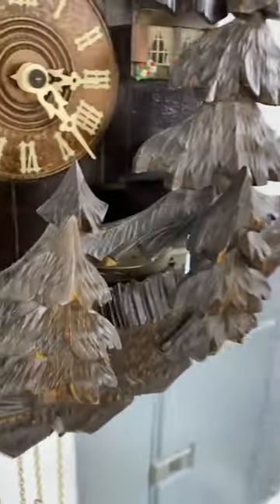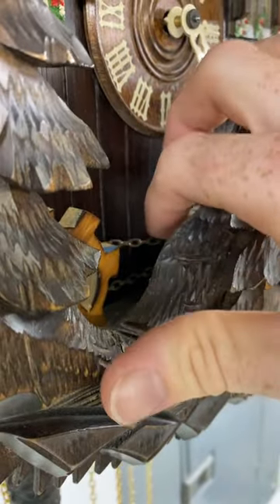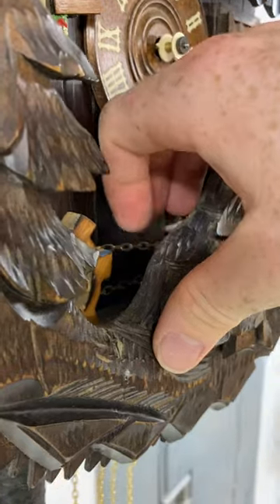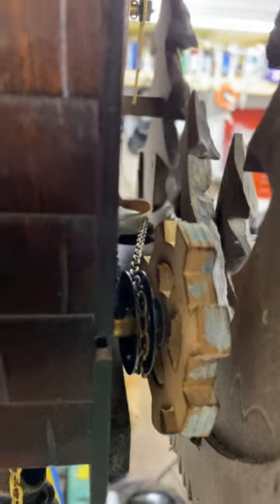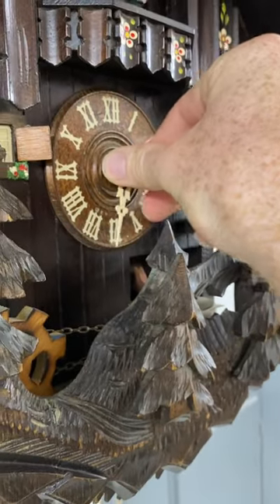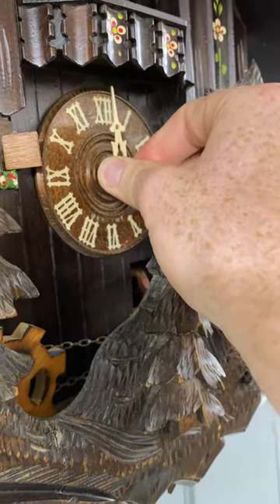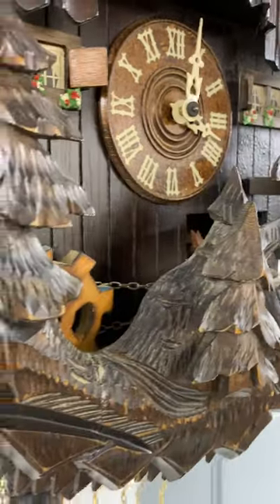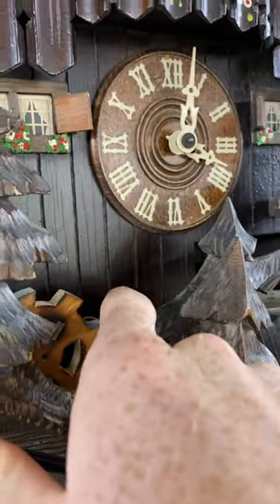DIY TROUBLESHOOTING: Cuckoo Clock with Water Wheel and Fox, Music Box Not Working